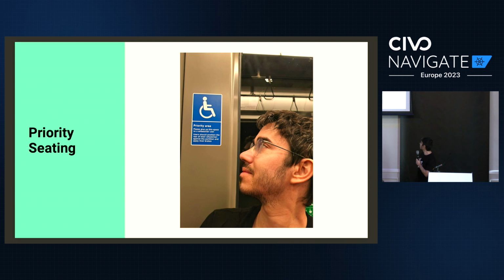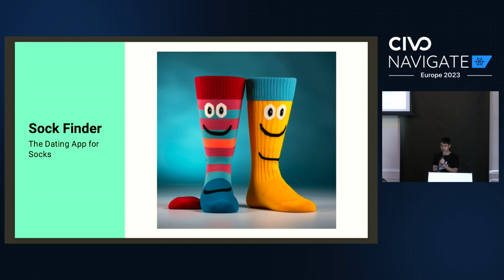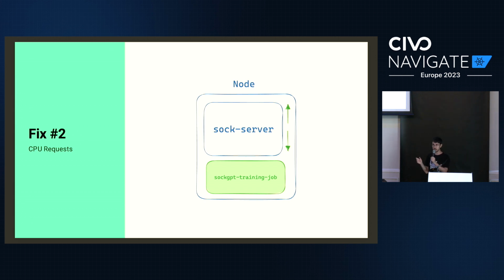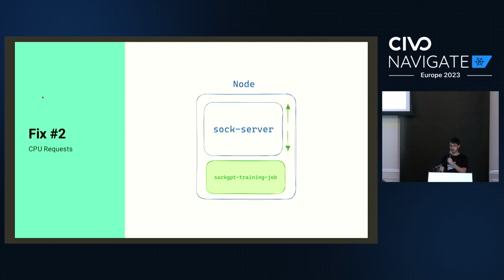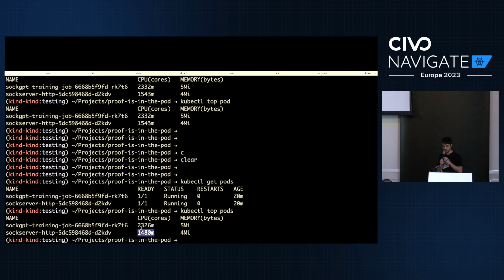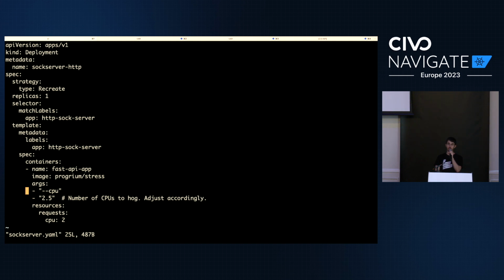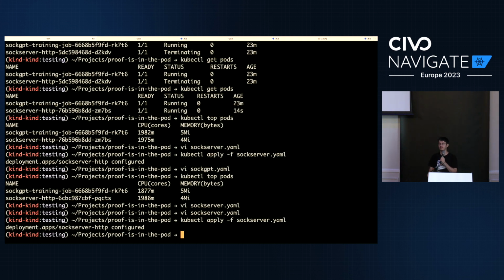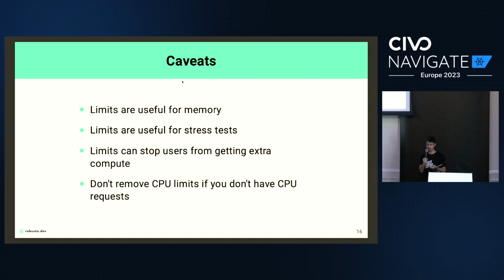Yay CPU Limits or Nay CPU Limits by Natan Yellin - Navigate Europe 23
Natan Yellin demystifies Kubernetes resource management, with a particular focus on CPU limits. Through practical examples, including a unique 'Tinder for Socks' analogy, Natan challenges the conventional use of CPU limits and offers alternative strategies for optimizing performance and cost in Kubernetes environments.

0:00 Introduction to Kubernetes Resource Management and CPU Limits
0:41 Audience Engagement and Objective of the Talk
1:17 London Experience and Priority Seating Analogy
2:32 Understanding Resource Management in Kubernetes
3:25 Speaker's Background and Expertise in Kubernetes
4:22 CPU Requests and Limits in Kubernetes
5:30 A Real-World Scenario with Sock Server and Sock GPT
7:20 Addressing Performance Issues in Kubernetes
8:15 Misconceptions and Correct Usage of CPU Limits
9:40 Practical Demonstration and Testing
11:15 Addressing Audience Questions
12:40 CPU Requests as Soft Limits
14:05 Correcting Misconceptions and Demonstrating CPU Requests
16:40 Final Questions and Clarifications
18:30 Importance of Accurate CPU Requests in Cost Optimization
19:50 Concluding Remarks and Contact Information